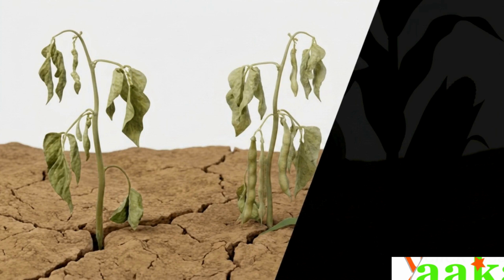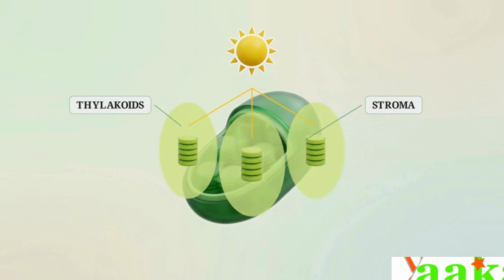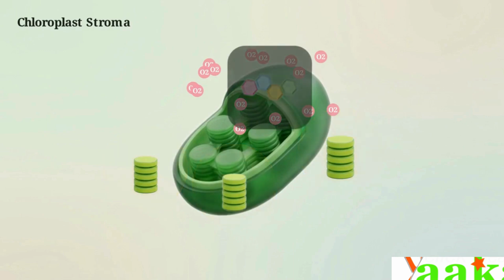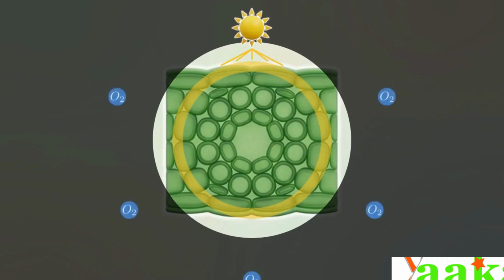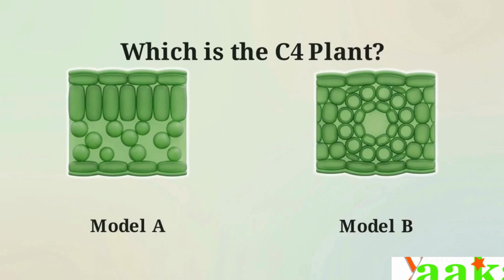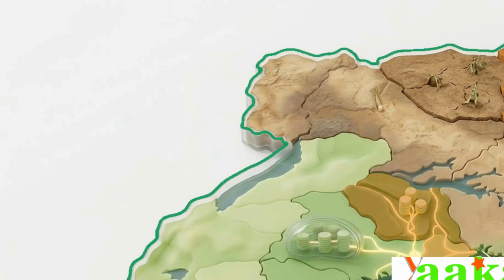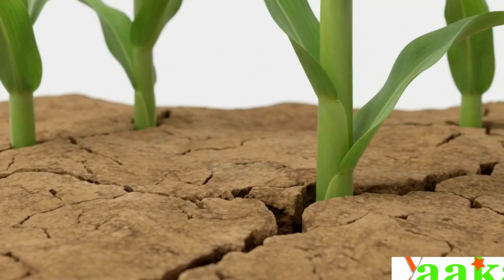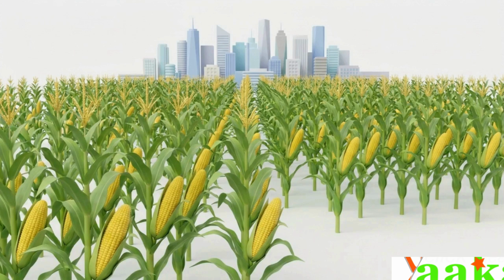Advancing Agricultural Productivity through C3 and C4 Photosynthetic Pathways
This This video  outlines a specialized biology curriculum for advanced secondary students focusing on the nutritional strategies of C3 and C4 plants. The material emphasizes how these different photosynthetic pathways allow vegetation to adapt to diverse environments, ultimately aiming to improve agricultural productivity and food security. Students are expected to analyze chloroplast structures and various biochemical stages through collaborative activities like modeling and roleplay. Furthermore, the coursework integrates modern technology by requiring learners to use infographics to present findings on lipid and protein synthesis. Educators evaluate success based on teamwork efficiency, technological proficiency, and a conceptual grasp of how plants optimize their internal processes for survival.